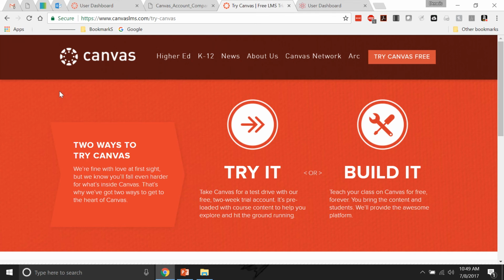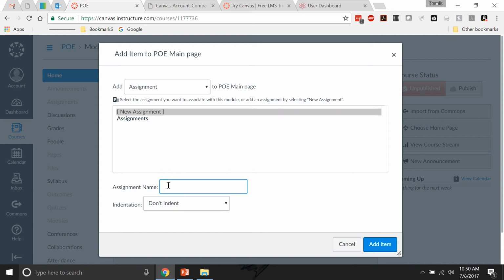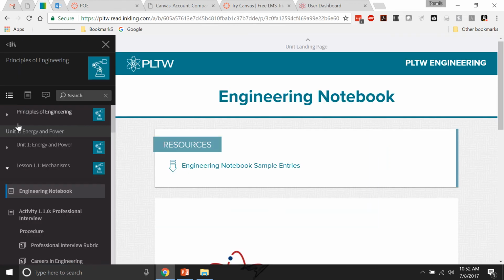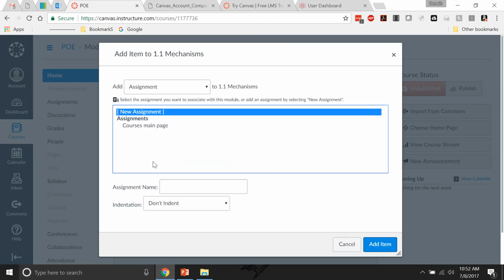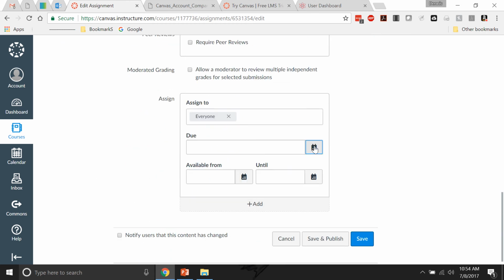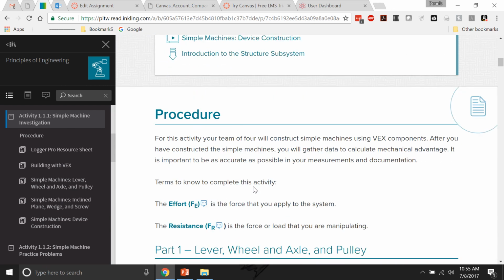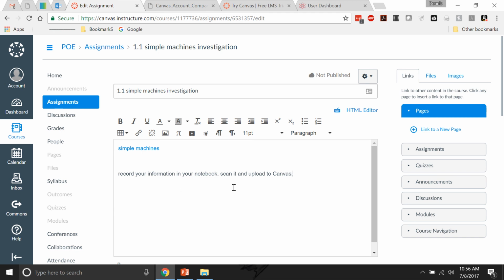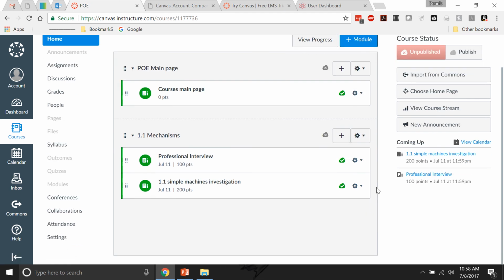Connecting PLTW Courses to Canvas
How to embed links from PLTW courses into the free version of the Canvas LMS